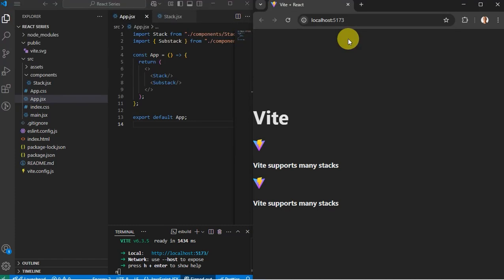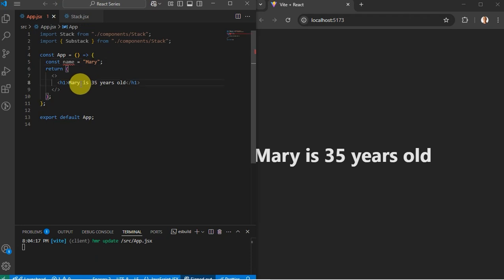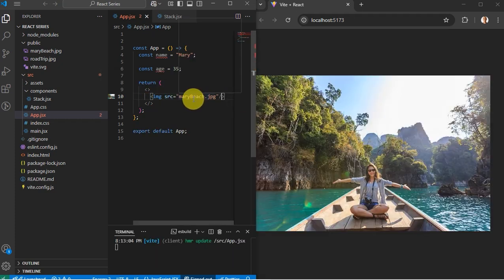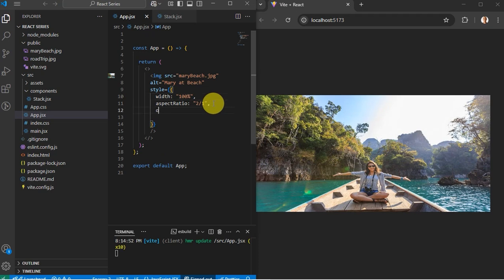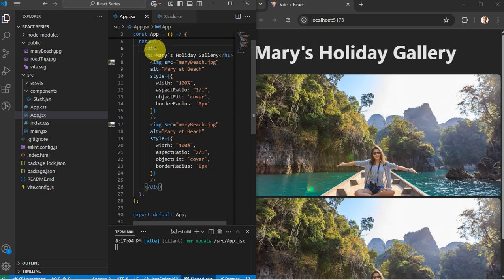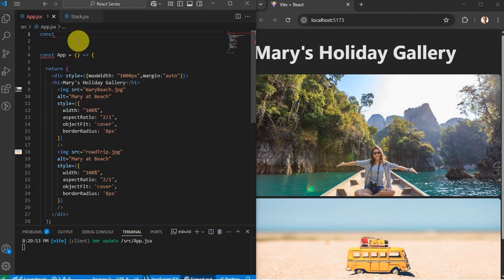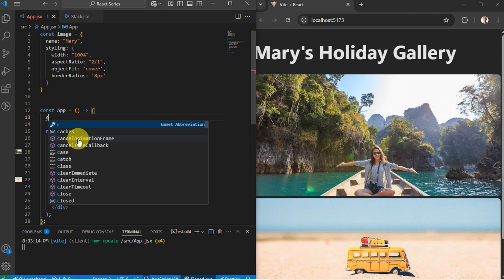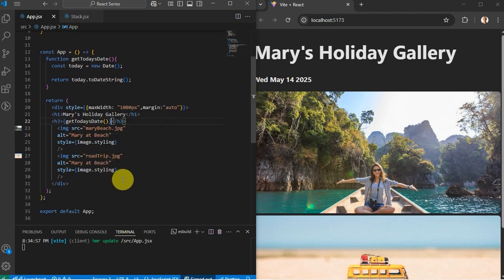Avoid messing your code, efficiently use functions, objects in your jsx markup.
We utilise curly braces to incorporate variables, values, objects, functions in our jsx mark-up.